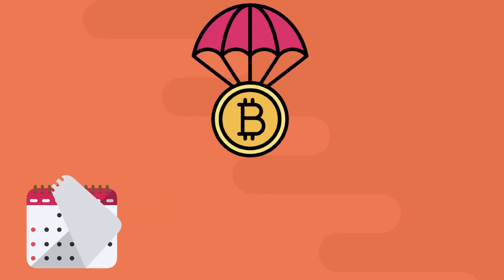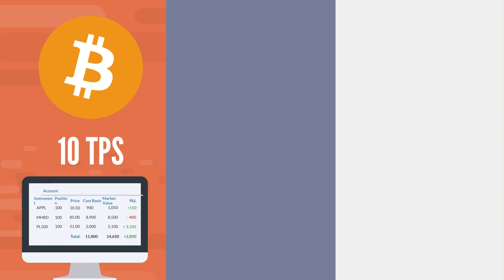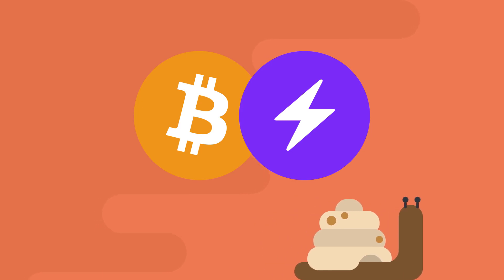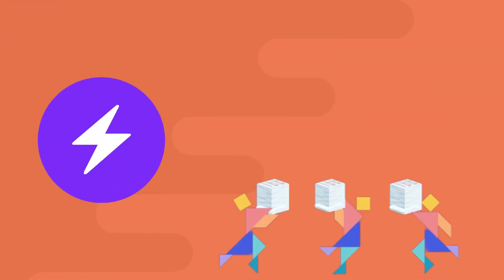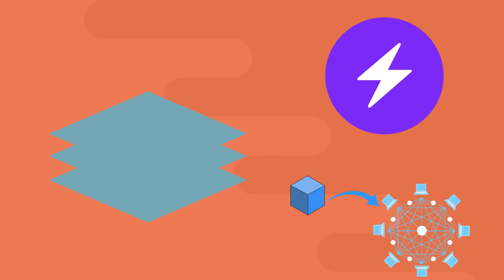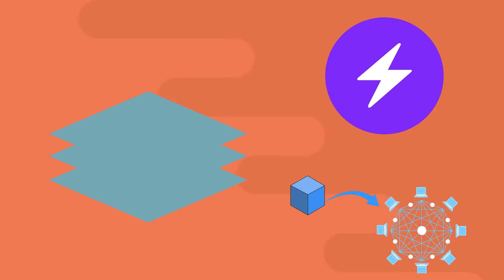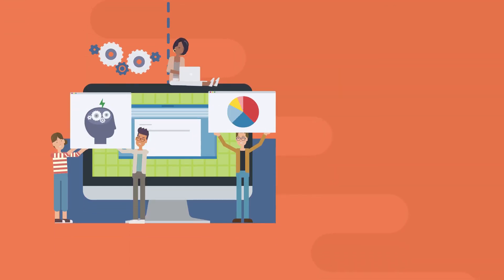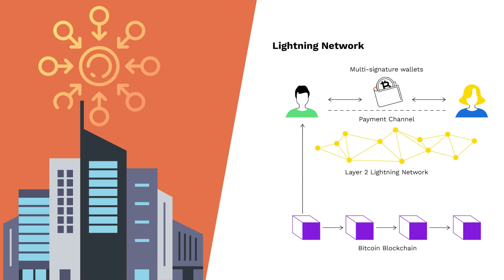Unlock the Potential of the Bitcoin Lightning Network - BITCOIN 101!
A Beginners Guide To Bitcoin Lightning Network

In this video, we're going to teach you everything you need to know about the Bitcoin Lightning Network.

Bitcoin is a fascinating technology with a lot of potential. We'll explain how the Bitcoin Lightning Network works and show you how it can be used to improve the transaction process on the blockchain.

The Lightning Network is a second-layer solution that enables fast, low-cost transactions on the Bitcoin network, making it possible for users to transact in real-time with high volumes.

We also examine the challenges and limitations of the Lightning Network and what the future holds for this innovative technology. With the growing interest in cryptocurrencies, this video is a must-watch for anyone who wants to understand the Lightning Network and its role in the crypto world.

By the end of this video, you'll have a comprehensive understanding of the Bitcoin Lightning Network.

Whether you are new to the world of crypto or an experienced investor, understanding the potential of the Lightning Network is crucial in today's rapidly evolving financial landscape.

Curiously Crypto is for general information purposes and is not intended to be and should not be taken as legal advice or financial advice.